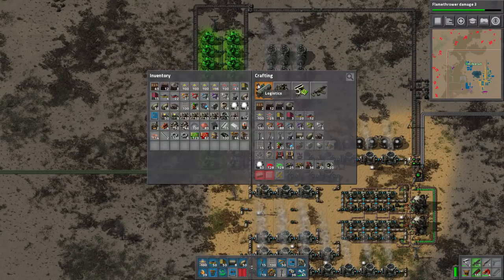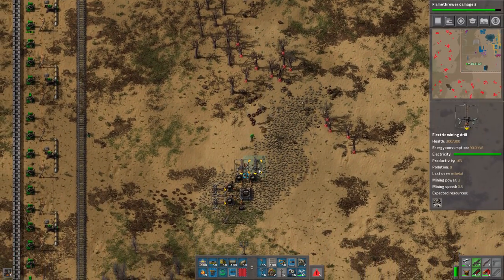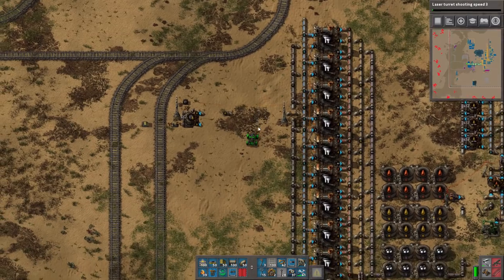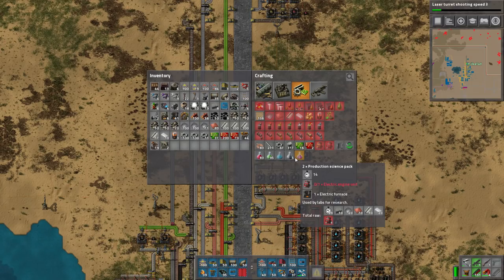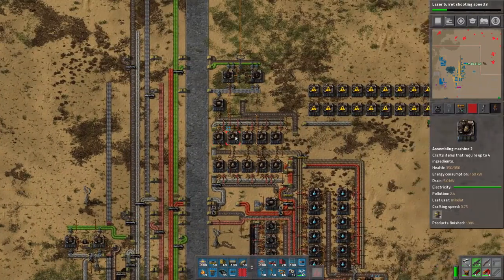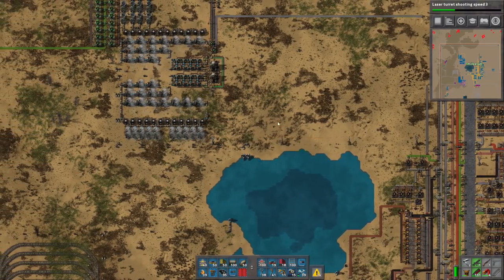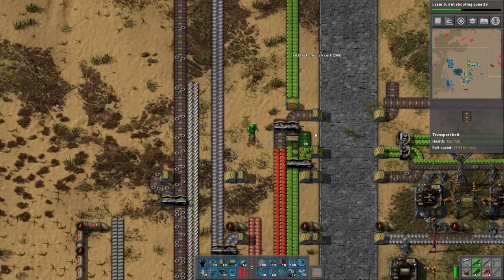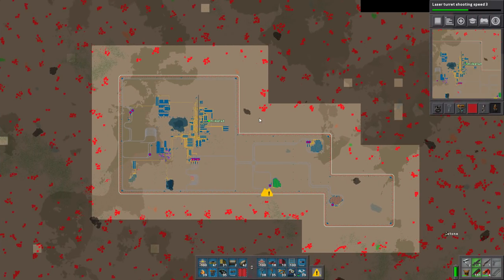Let's Play Factorio 0.16 - Part 25 [Desert Deathworld Marathon]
Production science!